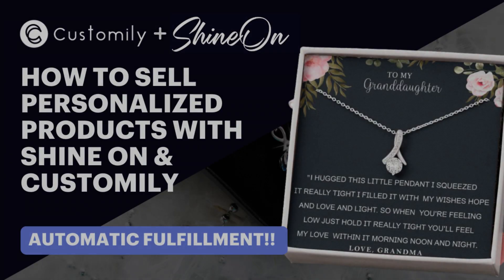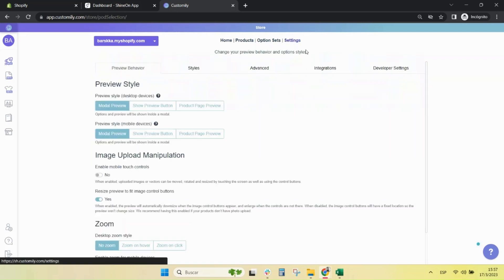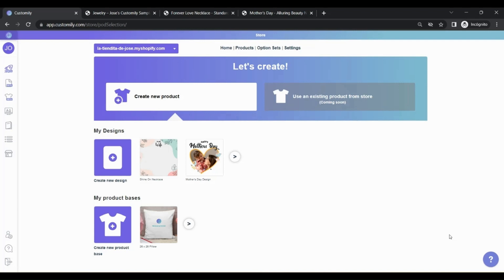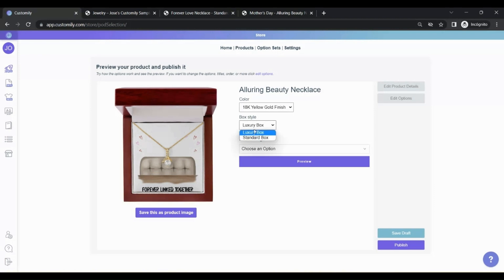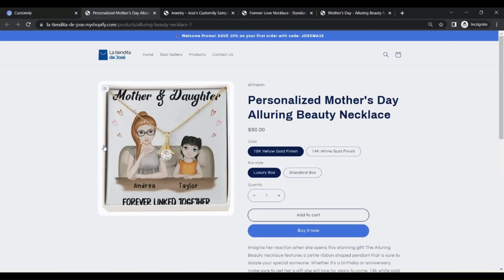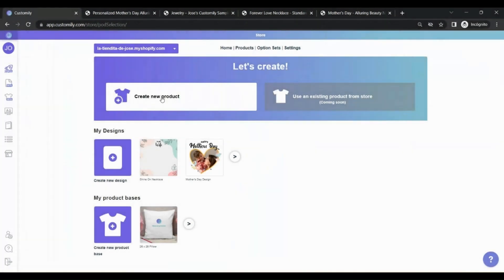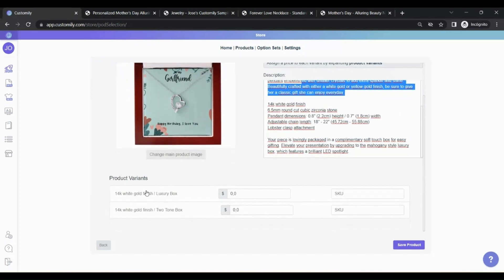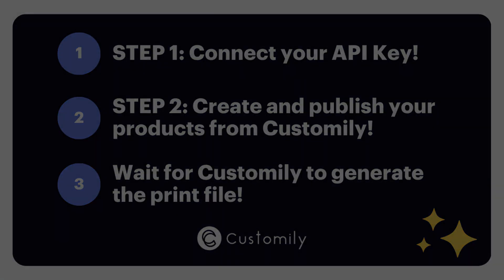TUTORIAL - How to sell personalized products with Shine On and Customily!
Learn how to sell the most beautiful print-on-demand jewelry with the help of Customily and Shine On! 💎

Shine On is the perfect partner for those that want to sell viral, high-margin personalized products with unlimited profit potential.

And we have partnered to make your life easier 😉
Are you ready to start? 🚀

1. Install Customily in your Shopify store!
2. Install Shine On here!
3. Watch this full tutorial to learn how to create and sell amazing designs with just a few clicks!